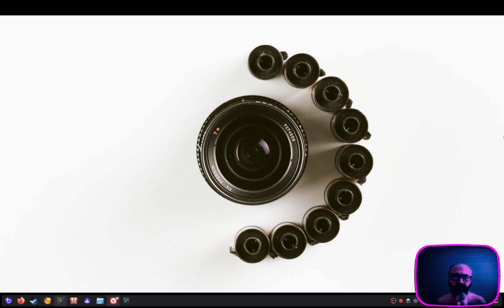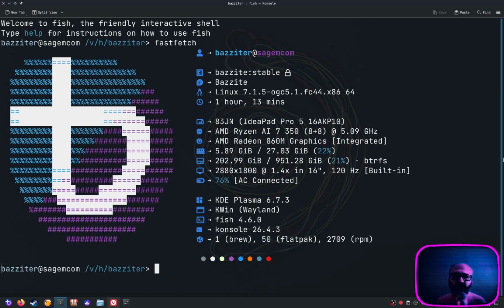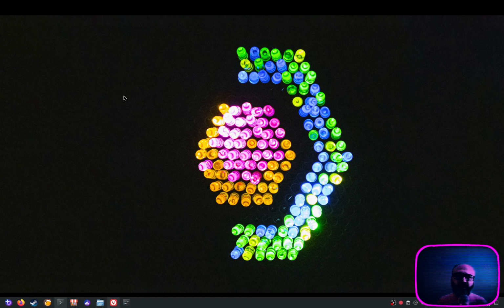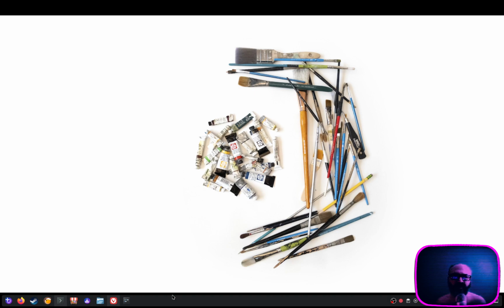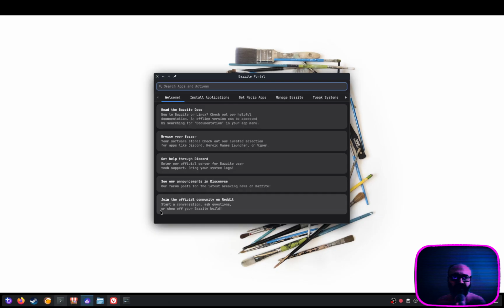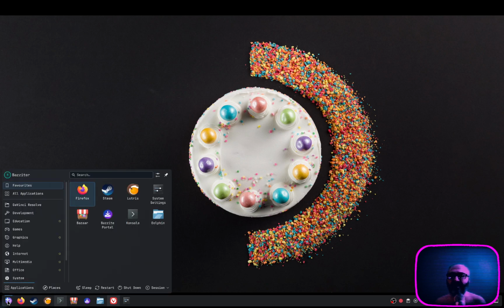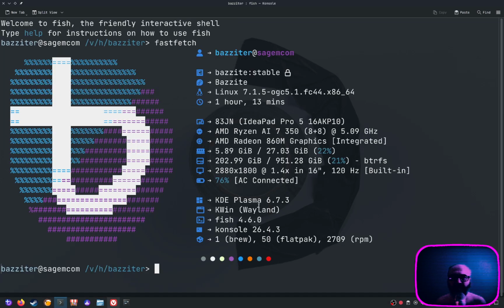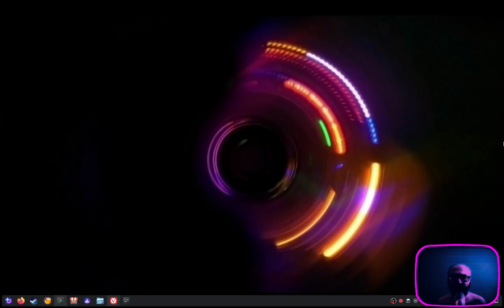Bazzite 44 Linux KDE Plasma first contact!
Another video (of many to come) regarding my adventures on running Bazzite Linux. Bazzite is an immutable Linux distribution based on Fedora and designed with gaming in mind, running on one of my favorite Lenovo laptops: IdeaPad Pro 5 AMD.

While streaming on Kick service PLUS recording locally, I am sharing my new adventures of Bazzite 44 Linux which makes gaming and everyday use smoother and simpler across desktop PCs, handhelds, tablets, and home theater PCs. My very first contact ever!

Everything made possible using this very Lenovo IdeaPad Pro using Bazzite Linux, OBS Studio, Kdenlive, and ONLY other Open Source solutions.

[ancestry]